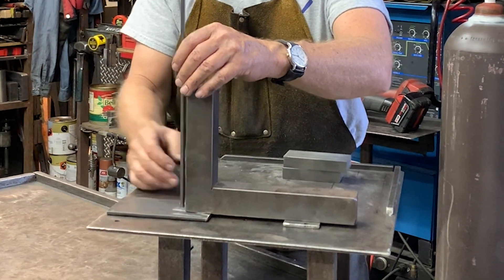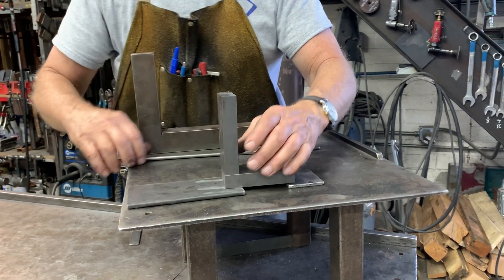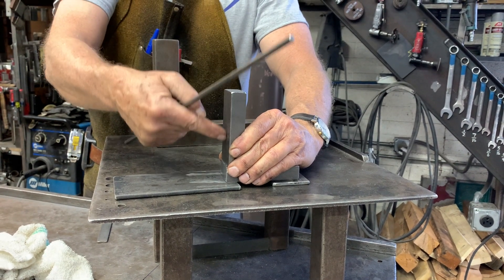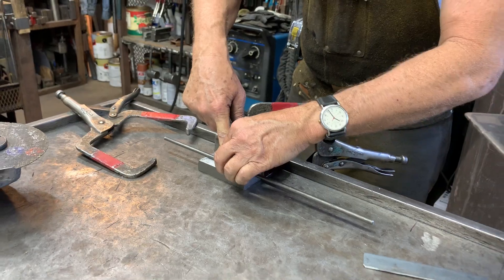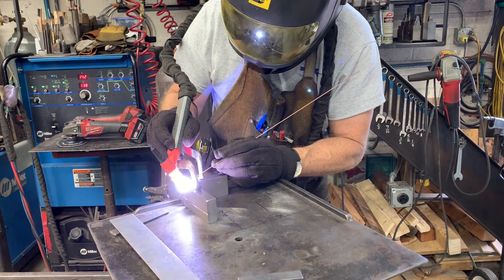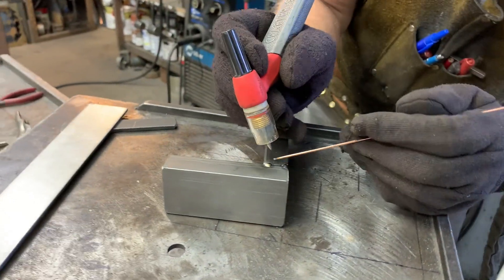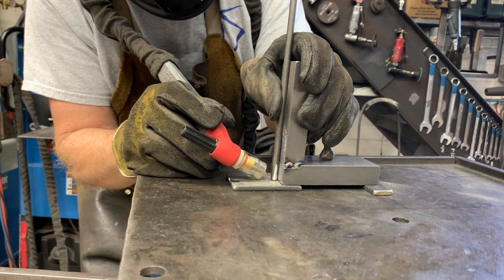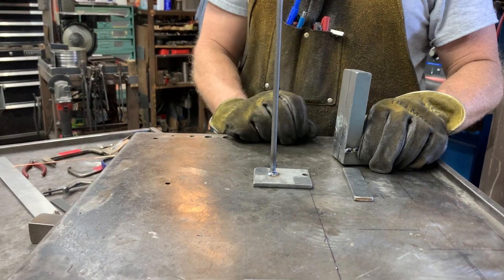A Shop Built Unsquare Square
Doug builds a square with an offset to facilitate welding parts that need to end up in a perpendicular orientation to a plate.